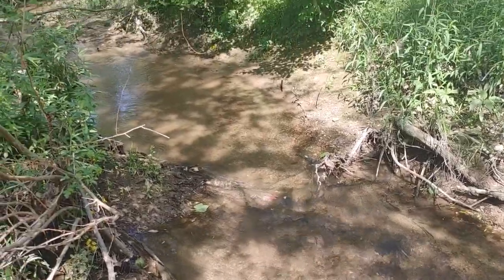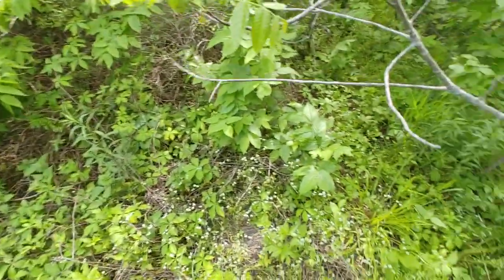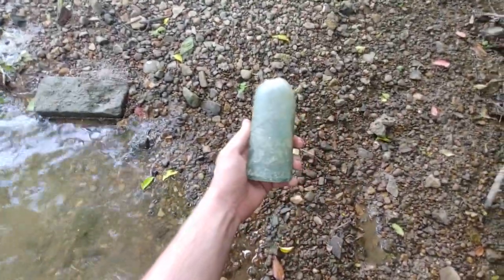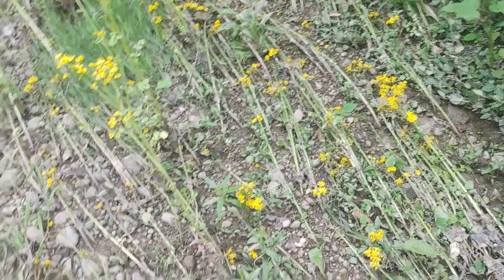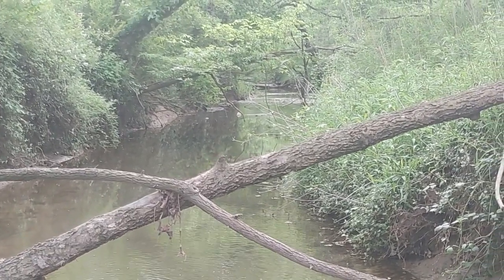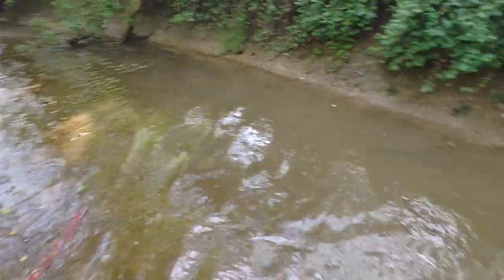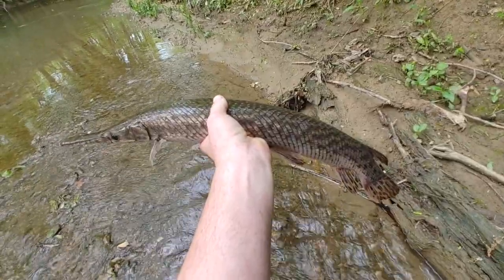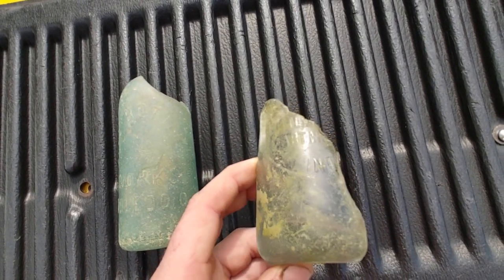Creek walking for bottles(( hutch found))